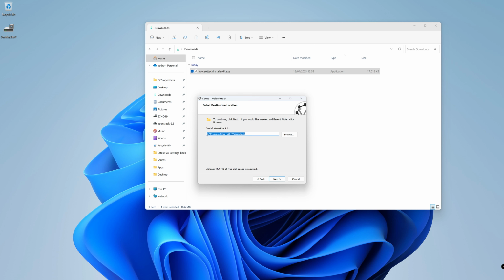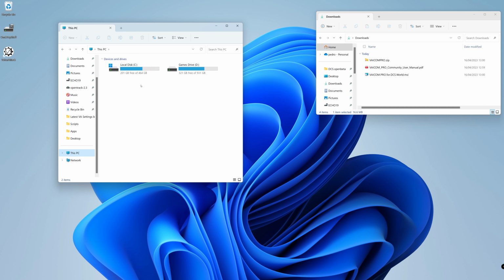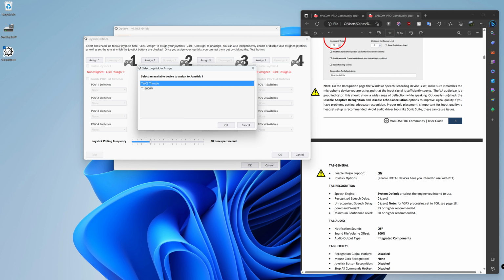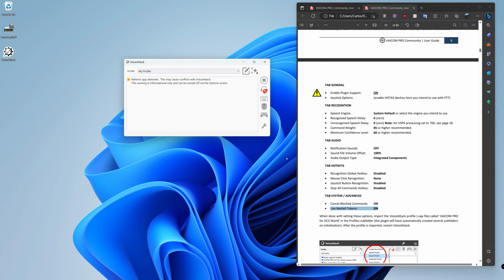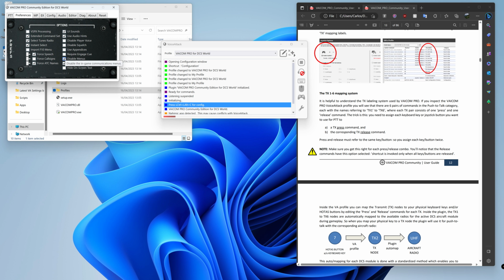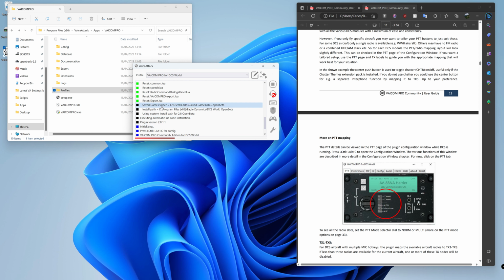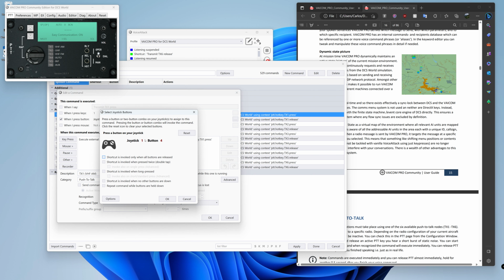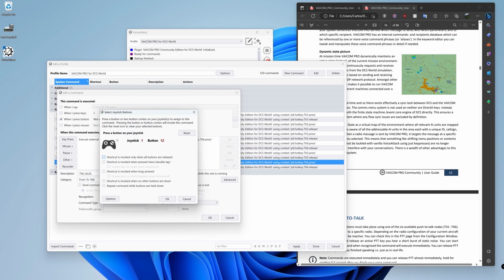VAICOM PRO 2.X.X.X or higher Community Edition & Voice Attack install for beginners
All Download, instructions and discord links are in this Viacom Pro github.com
 Once on the site you will see a list of Viacom versions please use the latest one always and down load the  VAICOM.PRO.for.DCS.World.msi which I recommend or the VAICOMPRO.zip if you prefer
Note: Do not download  "Source code (zip)" or "Source code(tar.gz)" it will not work as it is not compiled. If your Version looks different that is because the app has been updated and looks different but the setup is still the same, on the Latest version VAICOM PRO 2.9.0.5 Community Edition on-word you do not need the AIRO plugins they are included in Viacom Pro by default ignore the Chatter.DLL and AIRO.DLL no longer needed so Delete the Extension Folder please
Pene — 16/04/2023

VAICOMPRO Community 2.8.X.X is not designed to be backwards compatible with DCS 2.7.X If you wish to continue using VAICOMPRO for DCS 2.7, please use Hollywood_315's final release and not VAICOMPRO Community.

VAICOMPRO Community Edition will not pass the Integrity Check on Multiplayer Servers that require Pure Client Scripts. This is because VAICOMPRO adds lines to some of DCS World's core LUA files to enable it to function. Multiplayer Server administrators must enable Pure Client Scripts as an option as it is off by default. Very few Servers require Pure Client Scripts. This is something that only ED can change.
Troubleshooting :

DiCE software: DCS Integrated Countermeasure Editor creates many functionality issues with VAICOMPRO Community, and it is recommended this be uninstalled before using VAICOMPRO Community.

Flashing Comms Menu after DCS World update: Is a known issue and can be resolved with a lua reset, closing DCS and VoiceAttack then launching VoiceAttack again prior to launching DCS to generate DCS side files. Enjoy your gaming.

Also if you can't set your lua code most like your OneDrive needs to be disabled as it takes over you C drive